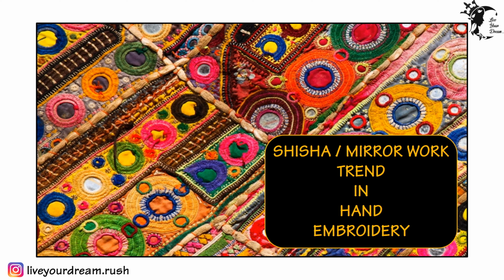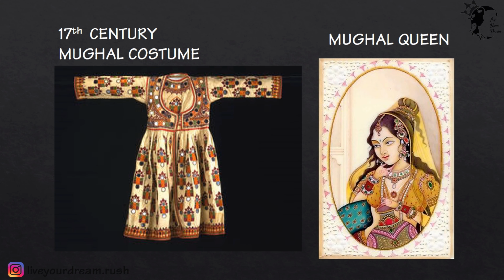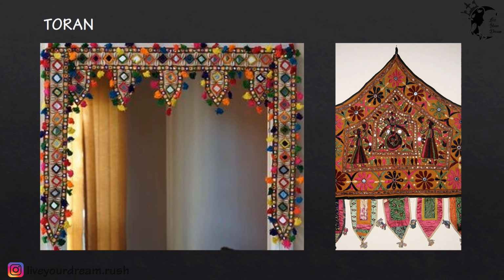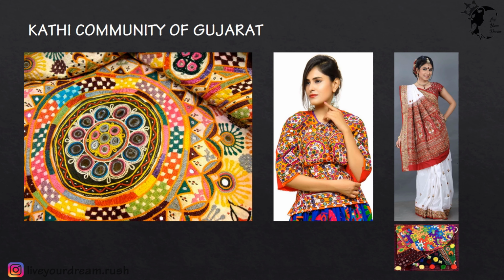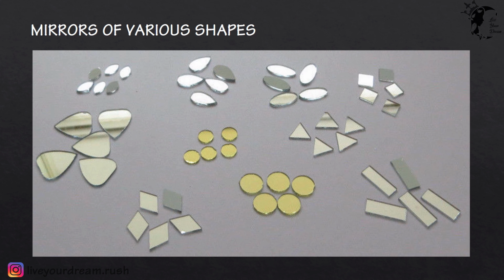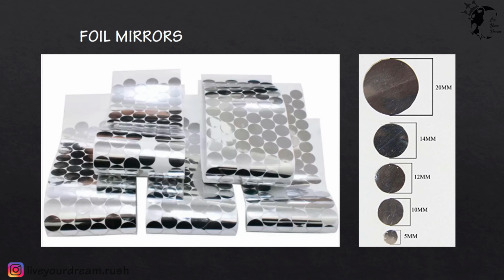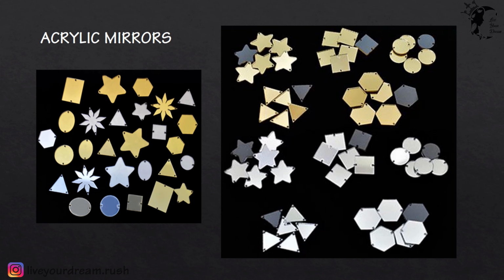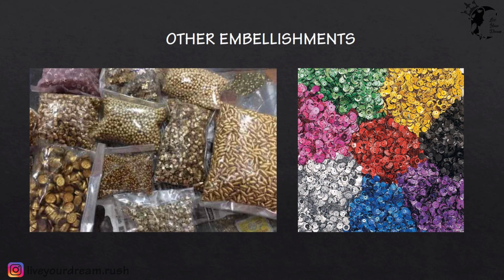SHISHA / MIRROR WORK TREND IN HAND EMBROIDERY - PART-10 l SHAPES l CURRENT l LIVEYOURDREAM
In this video I am going to talk about Shisha / Mirror Work Used In Hand Embroidery. Origin & features of different mirrors. Different types of Shisha / Mirrors which can be used according to the requirement of the project.

In the next video I will be covering different types of embellishments which can be used for hand embroidery to make the project beautiful & elegant.